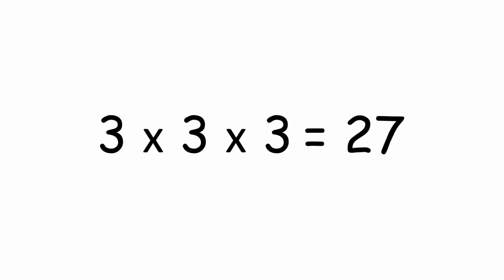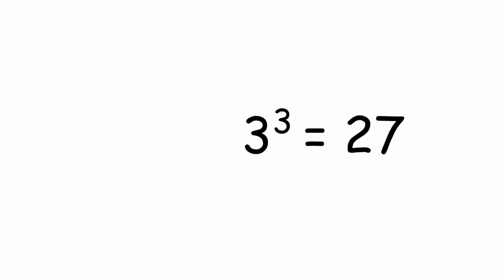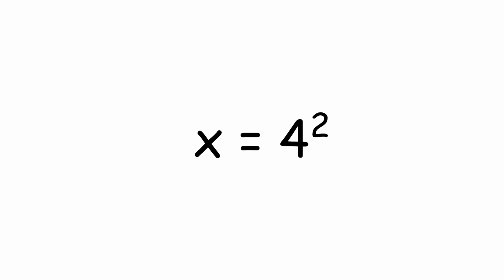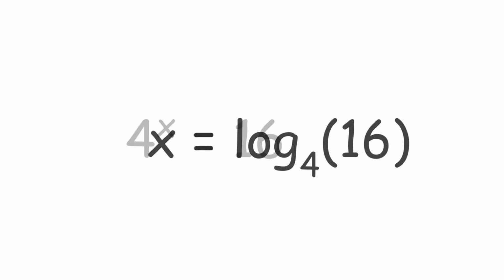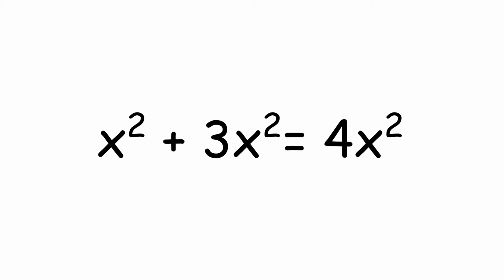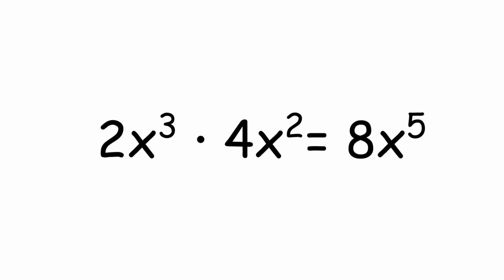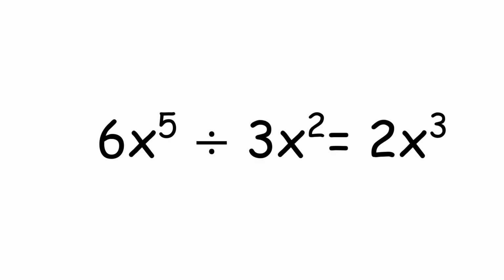DAT256x 01 06 Exponentials